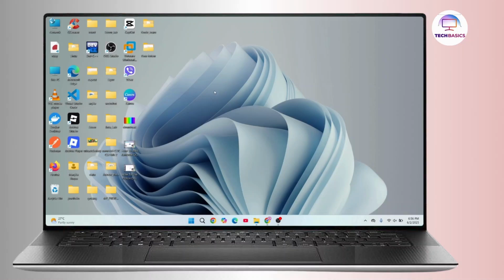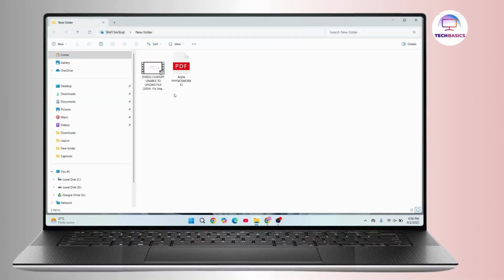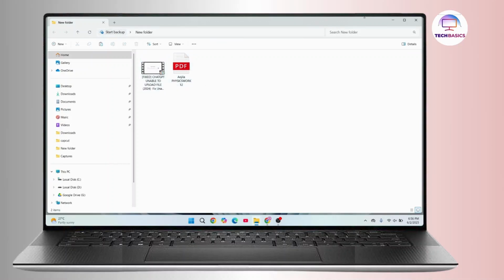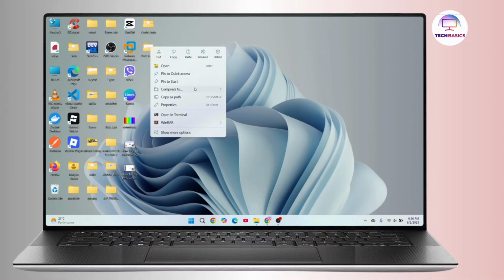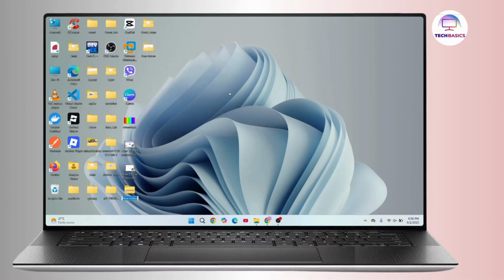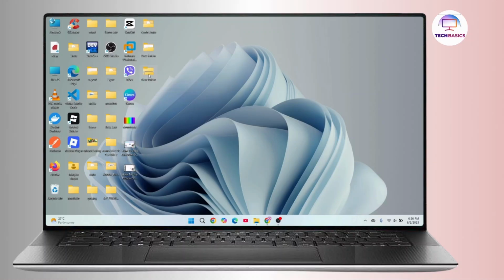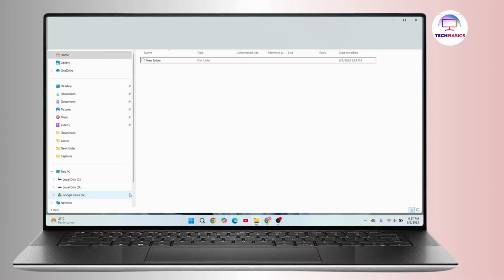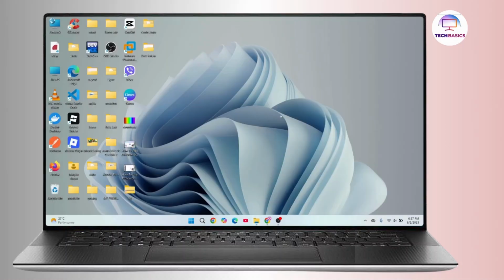How to Create a Zip File on Windows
Learn how to easily create a zip file or folder on Windows 11 in just a few simple steps! This quick tutorial by Kate will guide you through compressing your files into a zip archive to save space and share files efficiently. Perfect for beginners and anyone wanting to organize files faster.

Chapters (Timestamps):
00:00 - Introduction
Hi everyone! Kate welcomes you and introduces the video topic.

00:10 - Navigate to Files
Locate the folder with the files you want to zip.

00:20 - Select Files
Select the files or folder you want to compress.

00:30 - Right-Click Menu
Right-click the file/folder to access compression options.

00:40 - Compress to Zip File
Click “Compress to” then select “Zip file” to create the archive.

00:50 - Rename Zip File
Optionally rename your newly created zip file.

01:00 - Open and Extract Zip File
See what’s inside the zip file and how to extract it.

01:10 - Conclusion